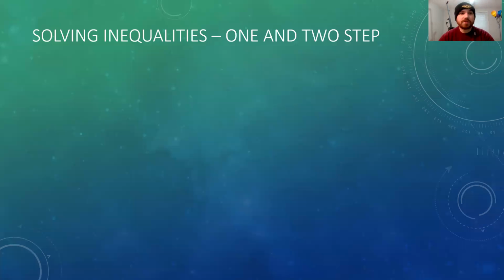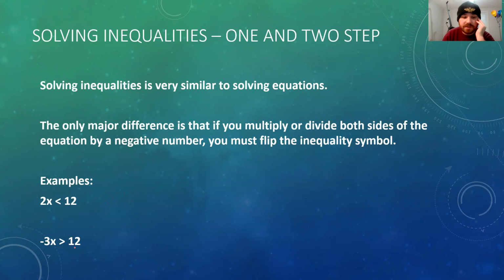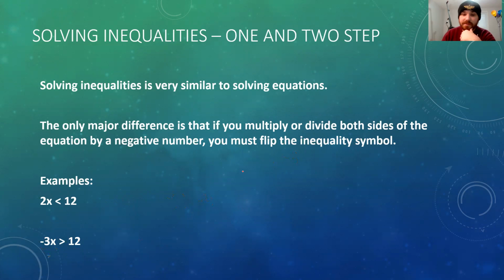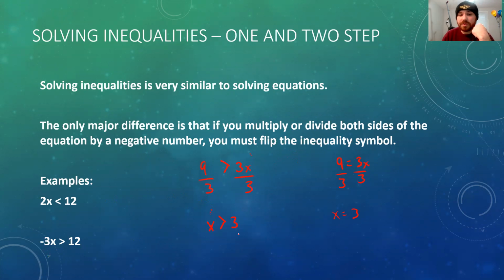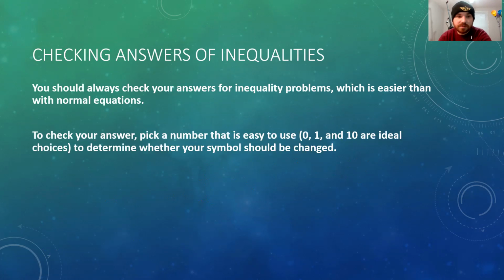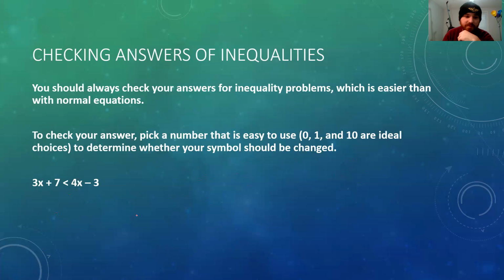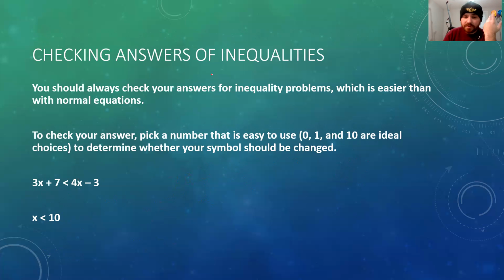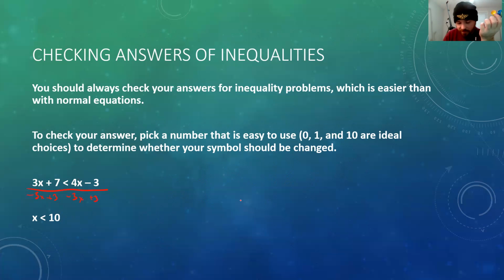Inequalities Part 2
This is the second video in our inequalities unit.